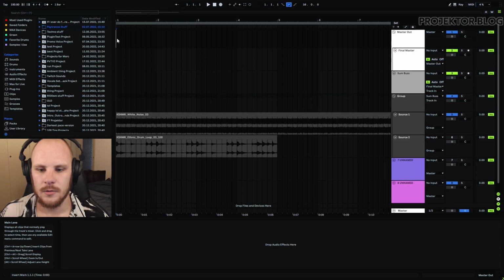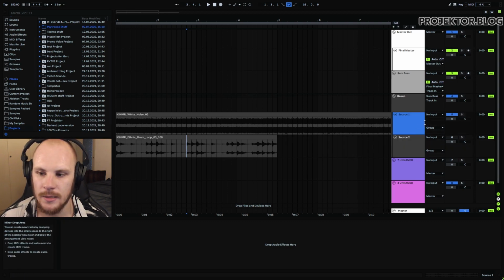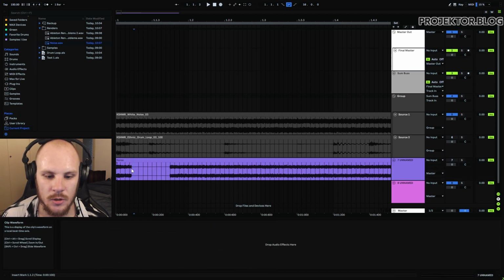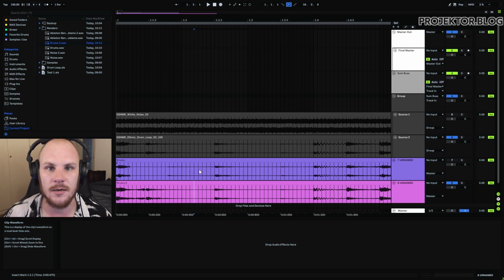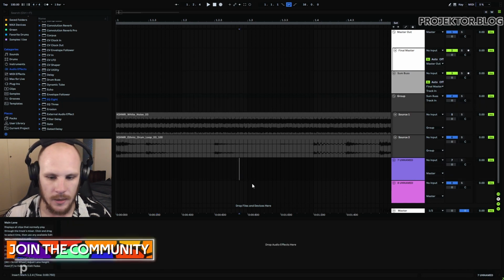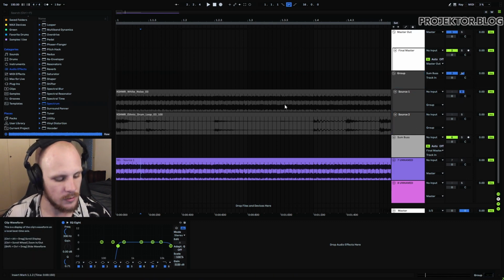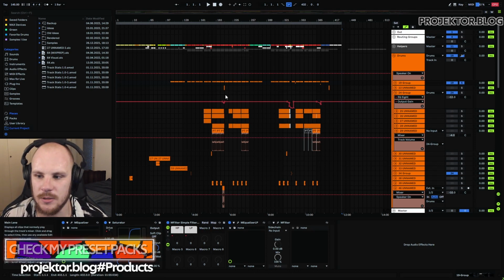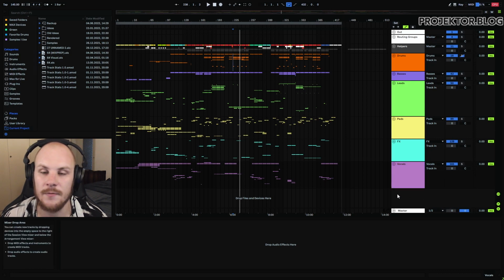Ableton has a MASSIVE problem!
Timestamps:
0:00 Intro
0:55 Rendering gabs
4:06 Is it a timing problem?
6:19 Exporting individual tracks
8:53 What does it mean in practice?
11:59 Conclusions & solutions
15:41 Outro

In this video I want to discuss 2 problems I've had with ableton for a while now: rendering gabs and individual track rendering for mixing purposes. There are a few limitations to the way ableton works that make it such that It takes sometimes days to render out all of the files I need to mix my tracks. I think there are ways to massively speed up this part of the production process if Ableton is willing to make the nessecary changes to Live. The goal then is to bring light to this problem in the hope of seeing a change to the way ableton live rendering works.